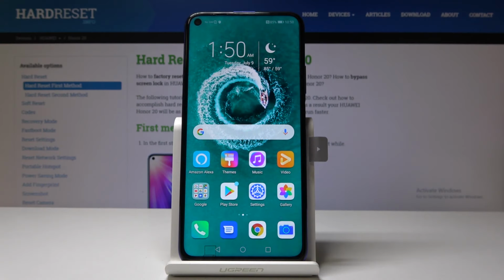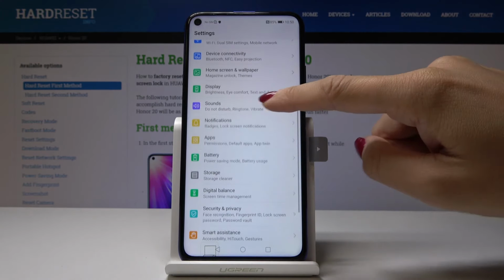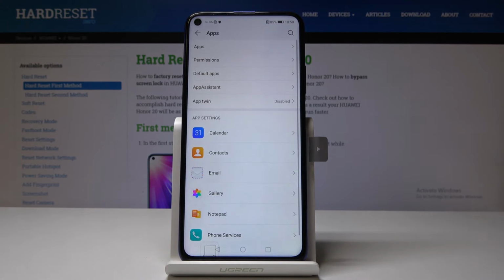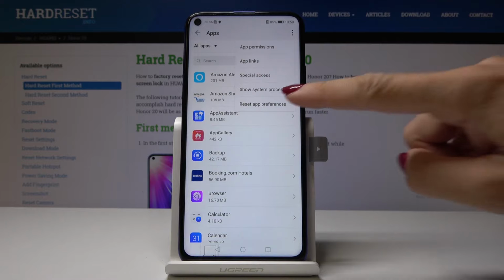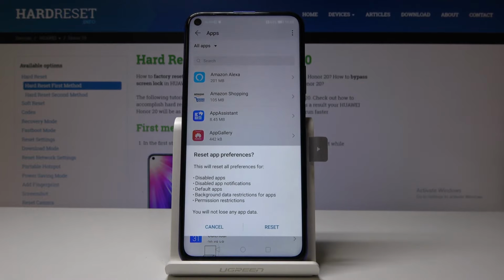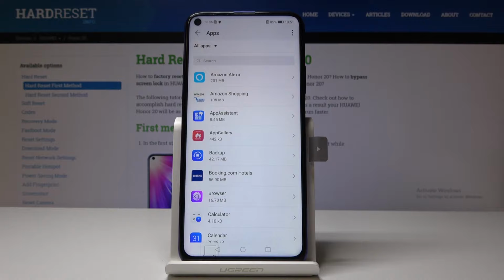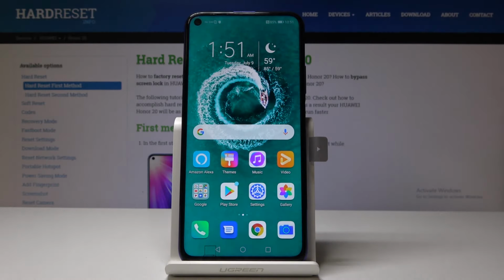How to Reset App Settings in HUAWEI Honor 20 - Restore App Default Configuration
Let’s watch presented video tutorial in order to smoothly go back to the app factory settings in HUAWEI Honor 20. If you would like to reset app preferences in your Huawei device, then get access to the advanced settings and go back to the origin app configuration. Follow our instruction and restore manufacturers settings just in few clicks.

How to reset app settings in HUAWEI Honor 20? How to restore original app settings in HUAWEI Honor 20? How to restore manufacturer defaults in HUAWEI Honor 20? How to reset applications’ preferences in HUAWEI Honor 20?